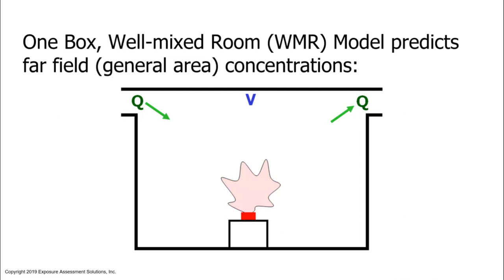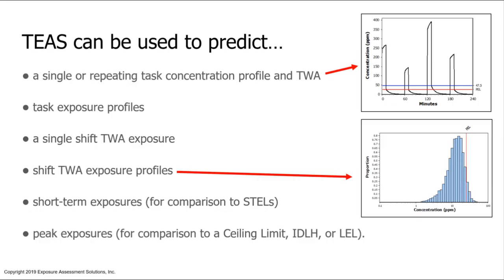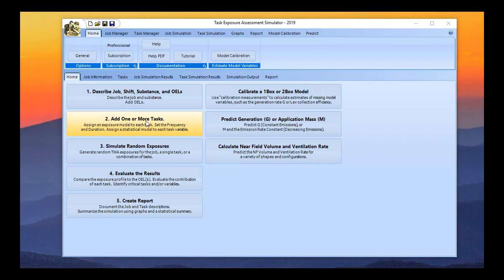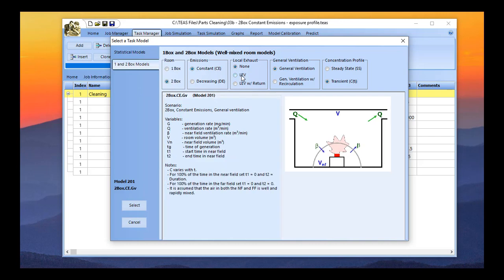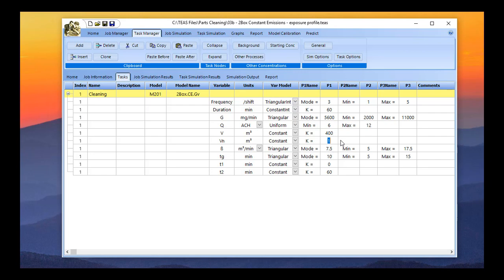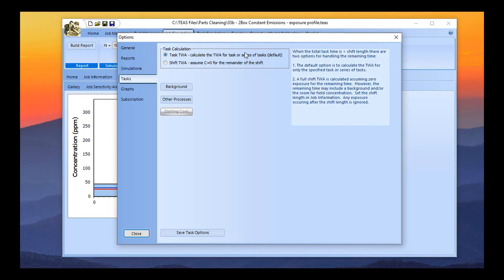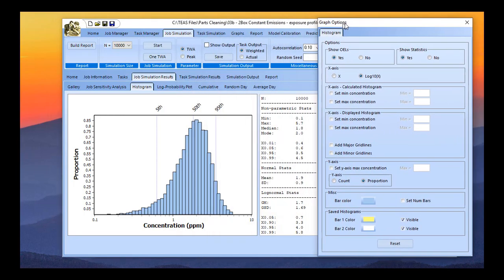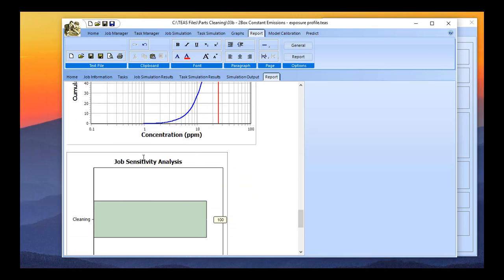Intro to Task Exposure Assessment Simulator (TEAS)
This is a brief introduction to the Task Exposure Assessment Simulator (TEAS).  TEAS was designed to assist industrial hygienists and other EHS professionals predict future near field and far field exposures (i.e., exposures for workers directly involved with a task, as well as workers and bystanders elsewhere in the room).  To learn more about TEAS and purchase a subscription